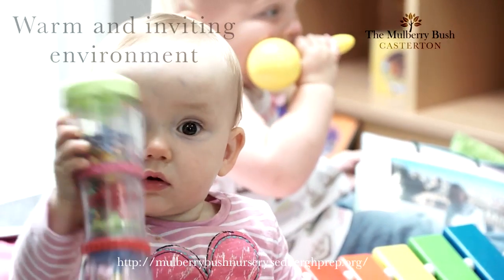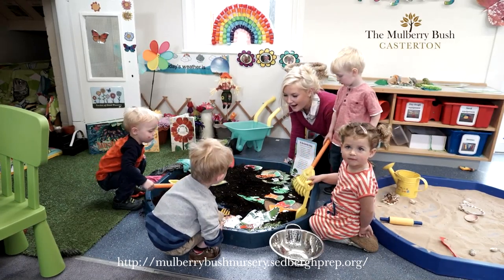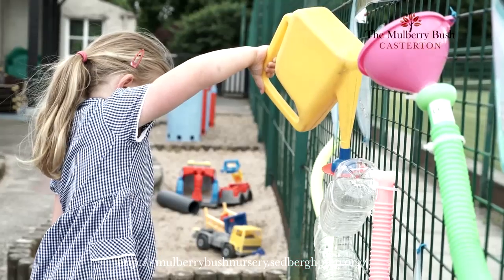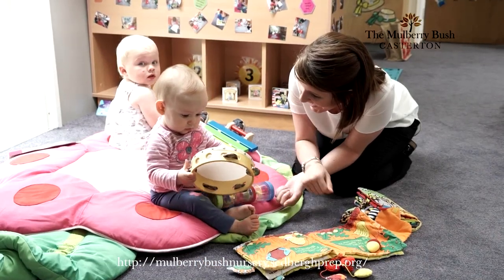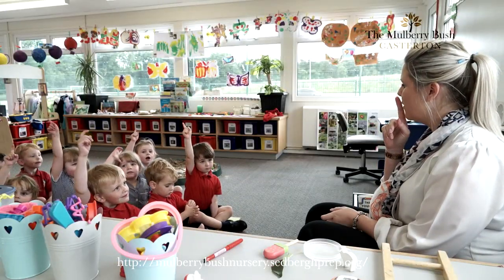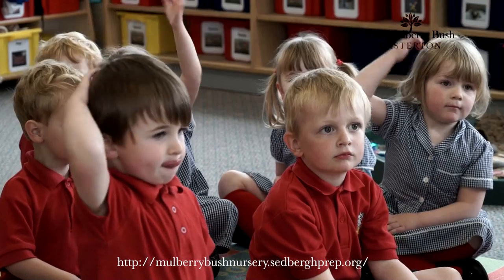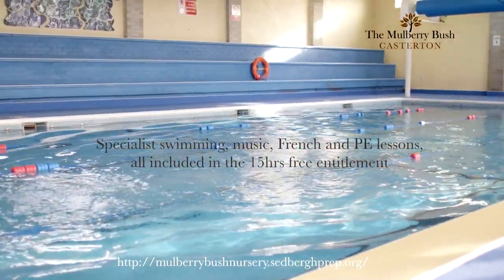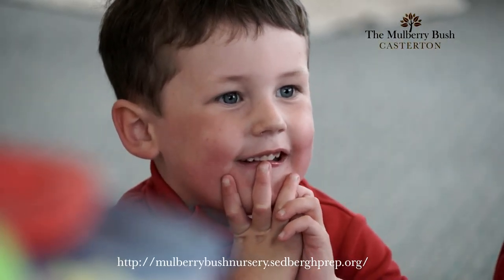The Mulberry Bush Nursery